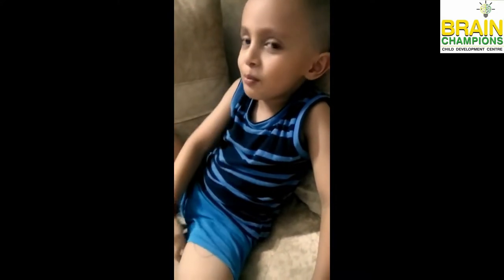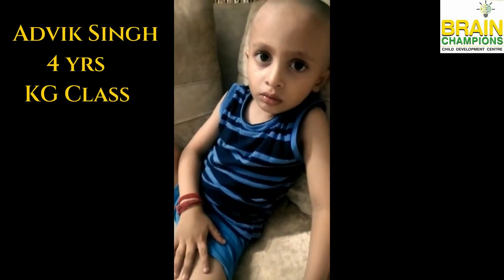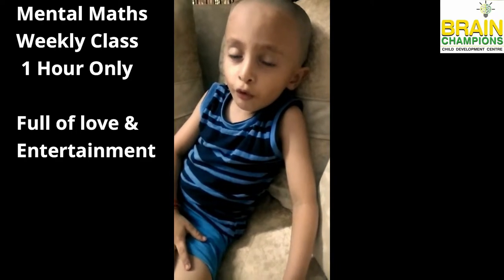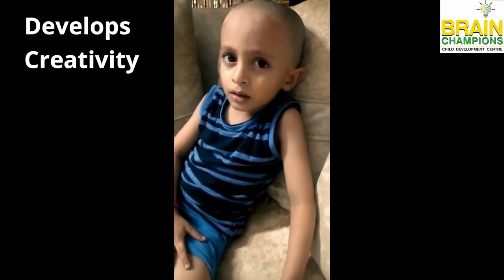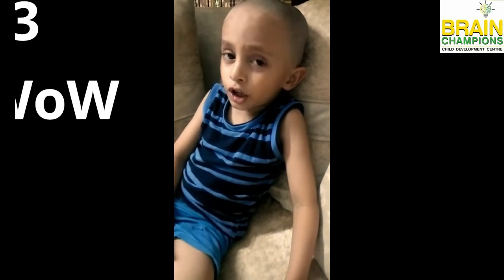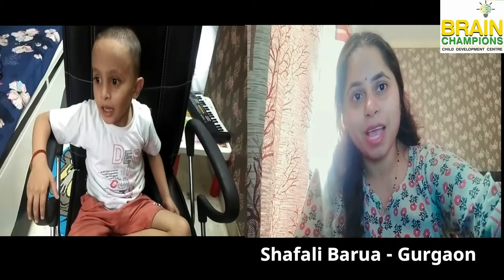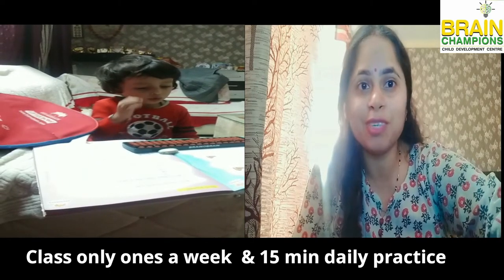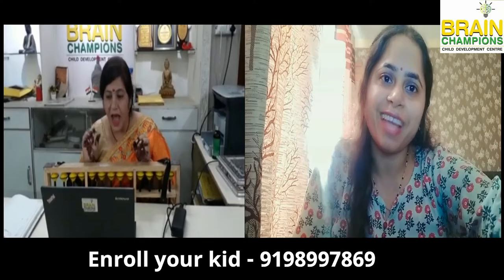4 Yrs old little Genius doing unbelievable mental maths.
Brain Champions is an Institute working for overall development of child . Our main objective is to identify the real potential of a child at a very early age . We nurture kids with super skills  at a very nascent stage using VAK system & various other methods filled with love & entertainment Contact @ brainchampions - 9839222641 , 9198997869